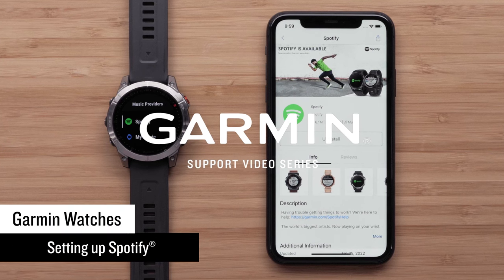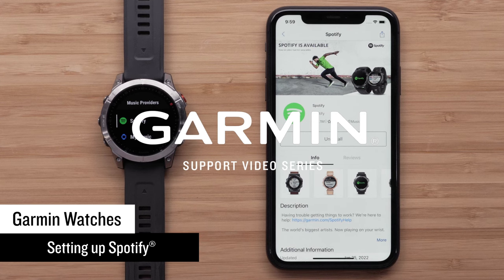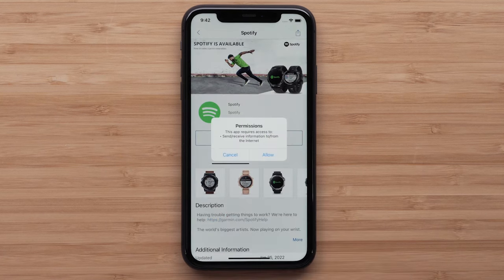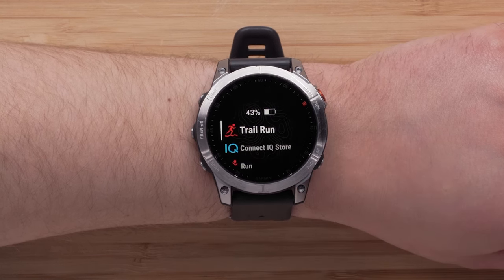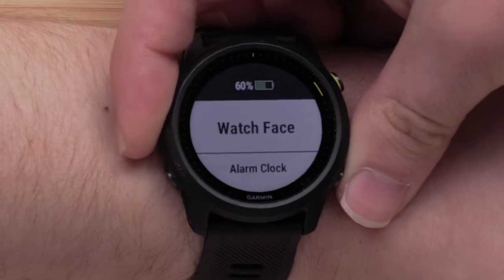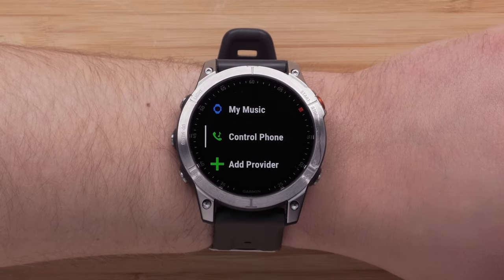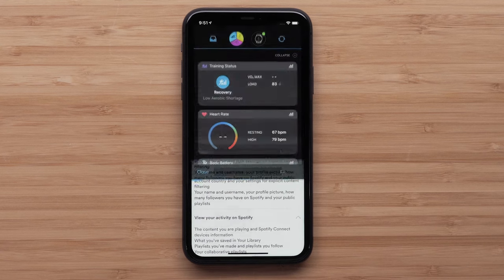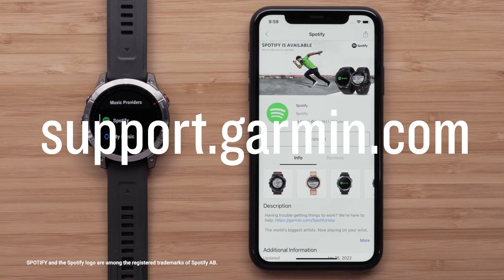Support: Setting Up Spotify® on a Garmin Watch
Learn how to pair your Spotify® Premium account with your compatible Garmin watch.